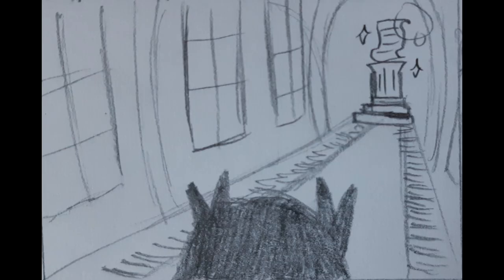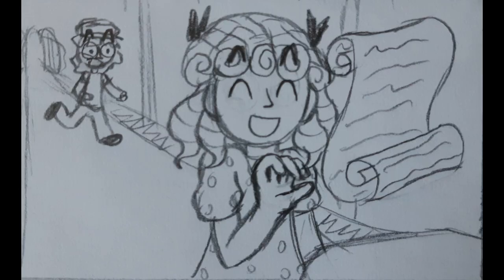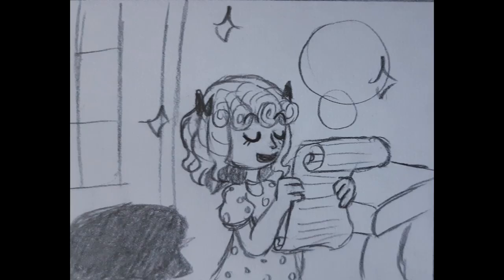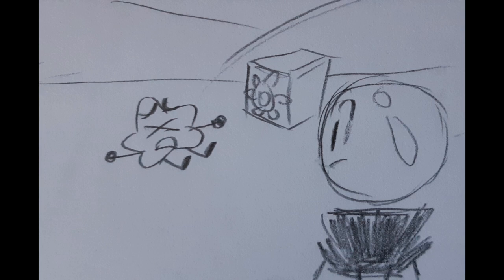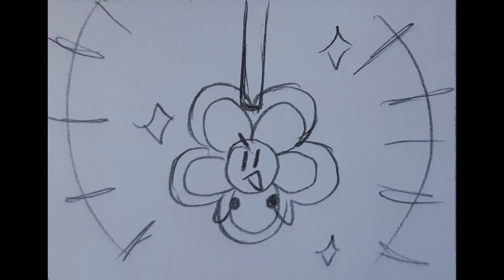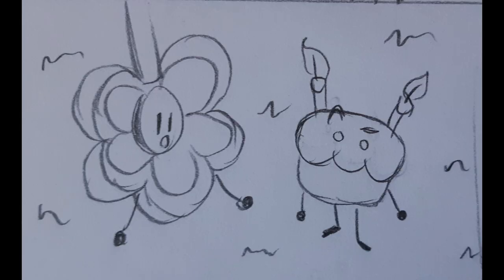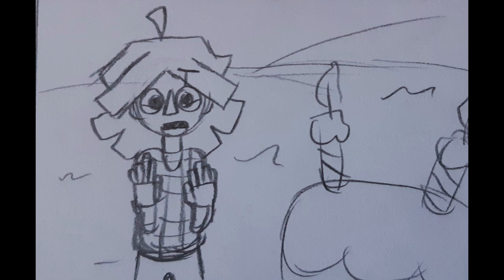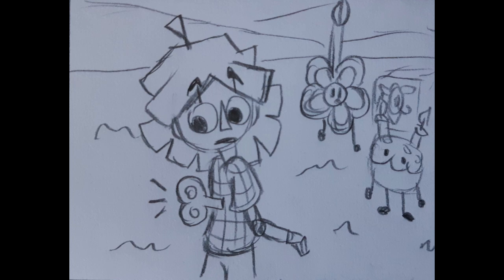Colorwheel | Dextro & Daisy | Entry 5 (Object Show Camp)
CHRIST I STAYED UP ALL NIGHT, HAD NOT ATE AND RAN TO THE OTHER SIDE OF THE EXPO TO UPLOAD THIS

Voices:

Daisy - Maple
Sprinkles (Birthday Cake) - Maple
Silver Locks - Goat Milk
Orb - Meganuts
Pastel Star - Alliva

Sfx/Music:

Carpet run/Music - Vllo